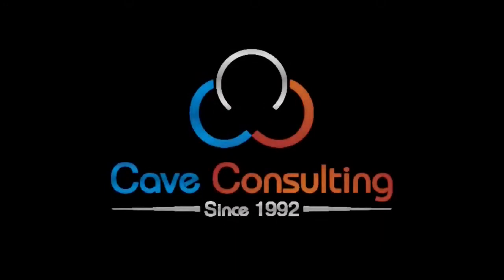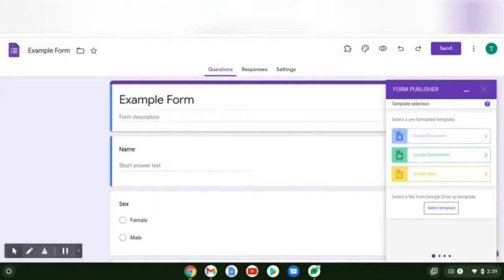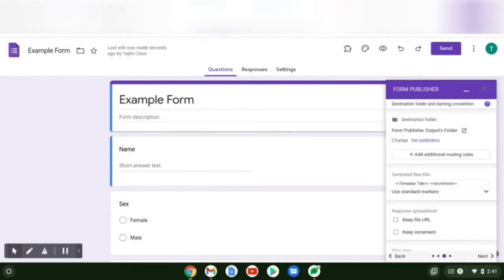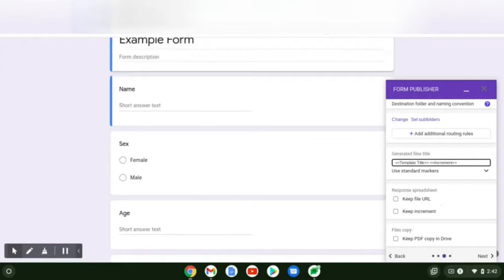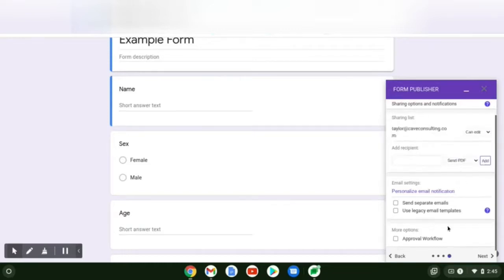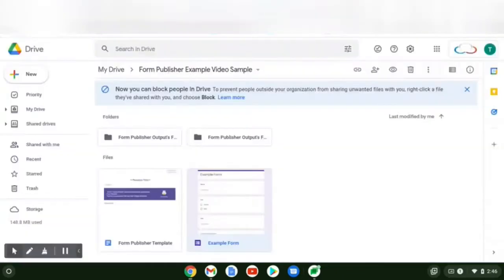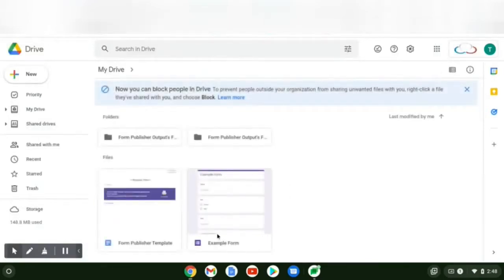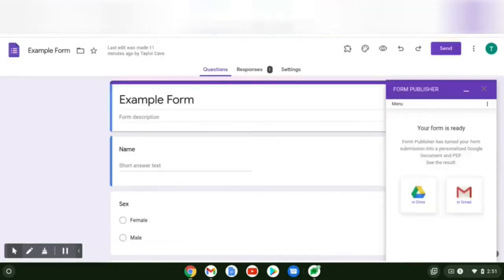Form Publisher Tutorial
This tutorial is intended to walk you through how to use Google Publisher for your Google Form.